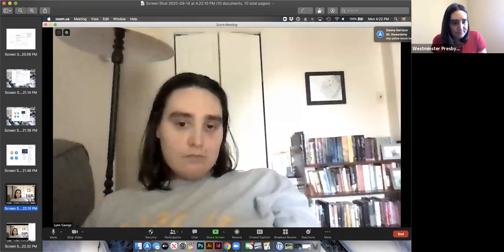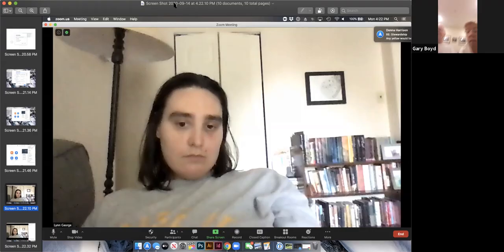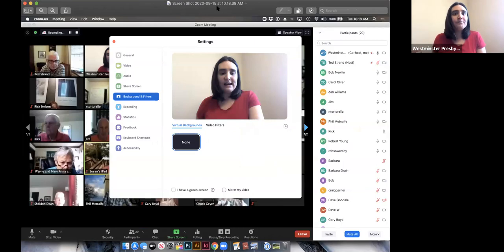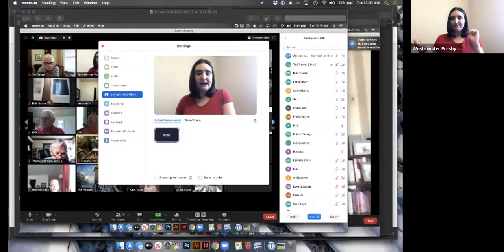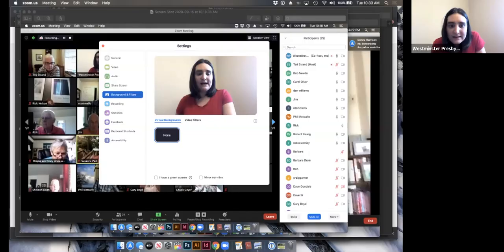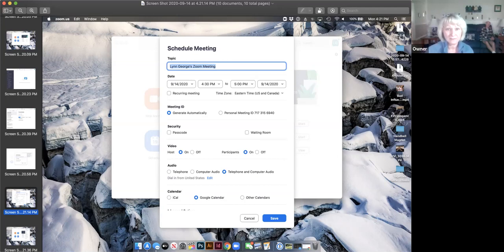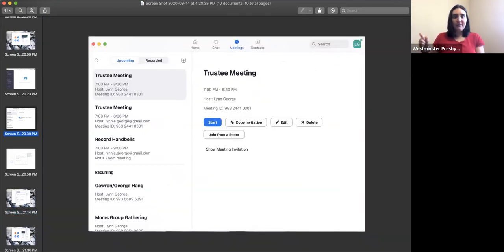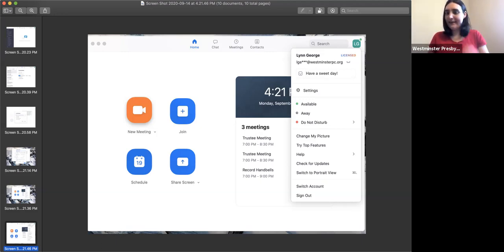Zoom 101: The Basics of Using Zoom